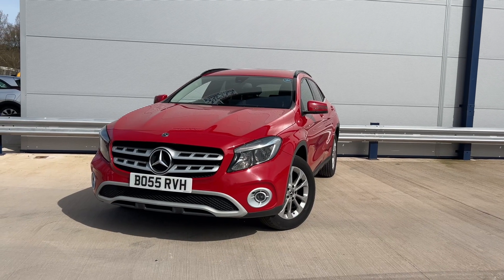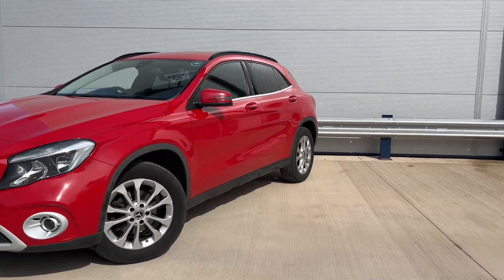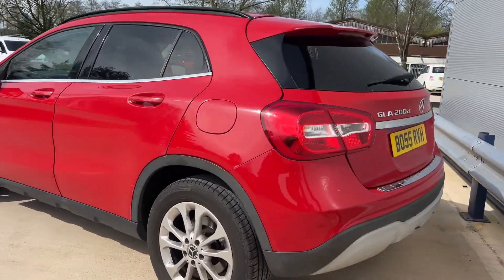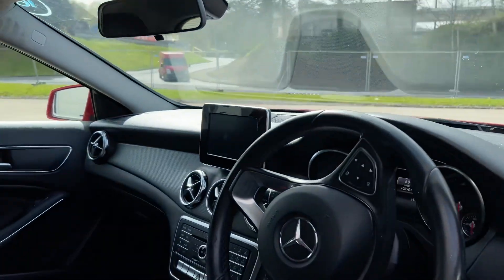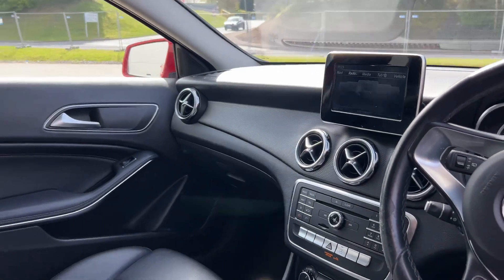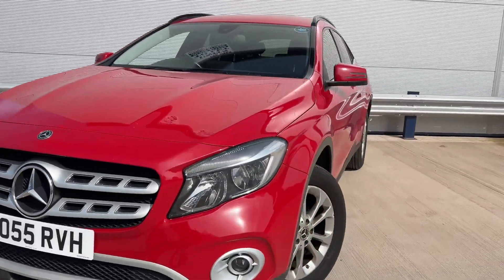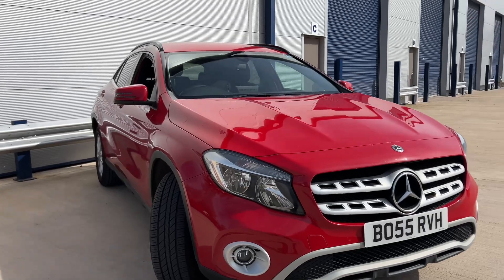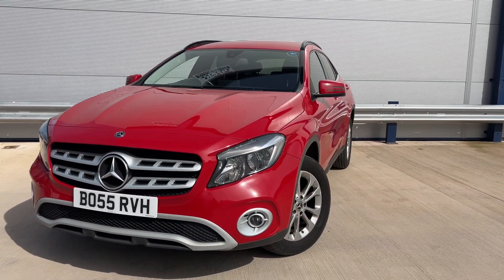13 April 2024